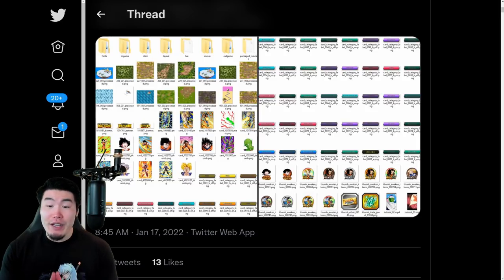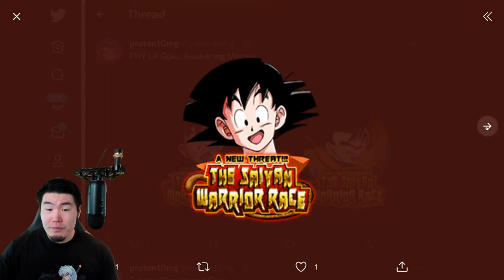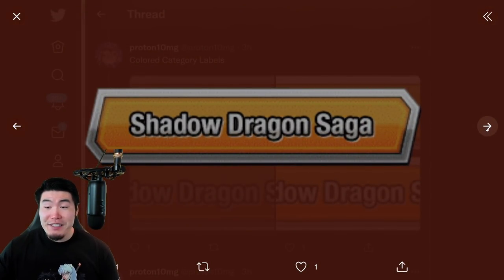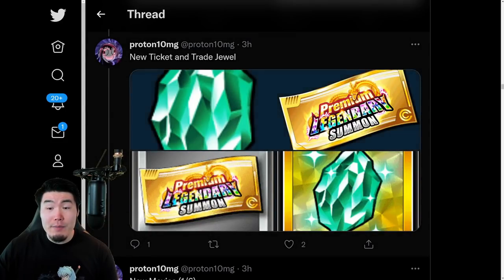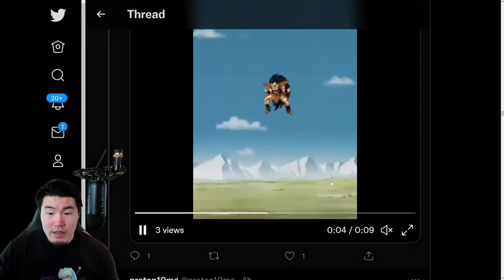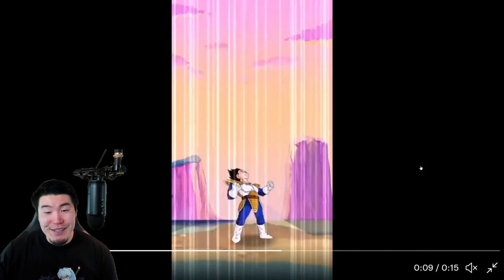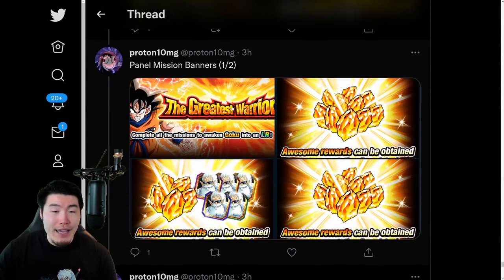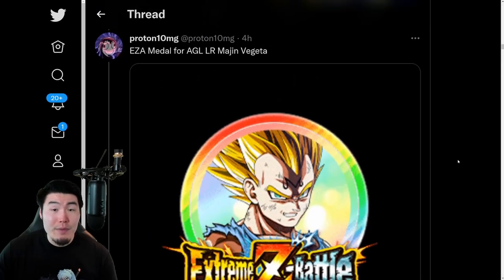MASSIVE GLOBAL DATA DOWNLOAD! Version Z + Majin Vegeta EZA + LR Super Janemba! (DBZ Dokkan Battle)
VERSION Z HAS ARRIVED! Here's EVERYTHING that we got from Global's latest Data Download!